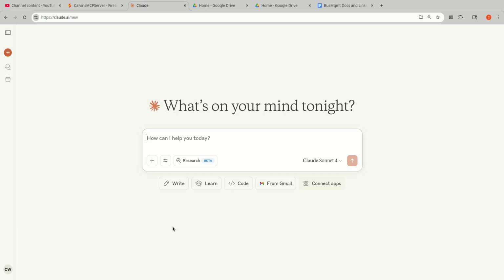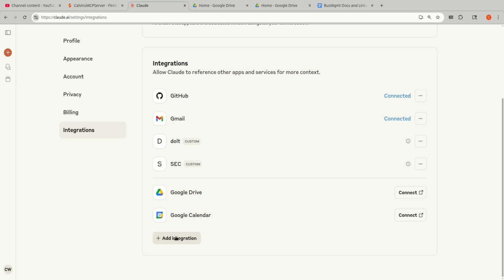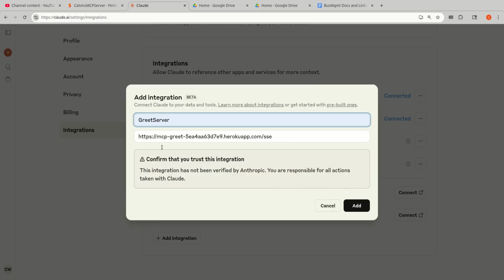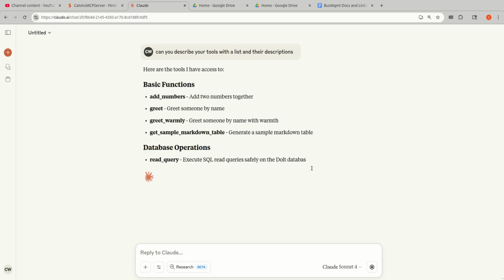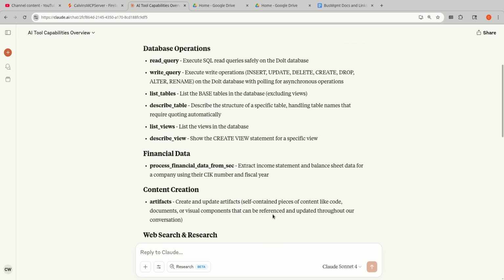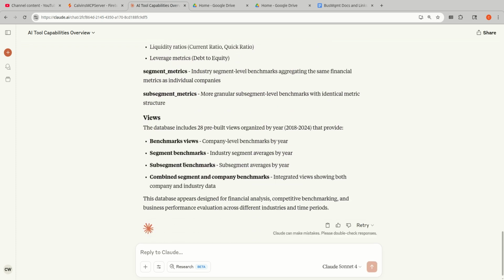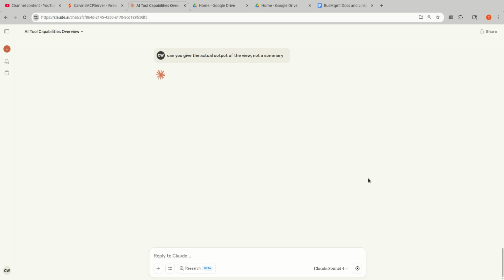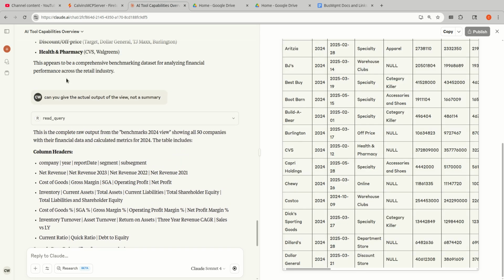MCP Examples In Claude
This video shows they were still called integrations
MCP Greet